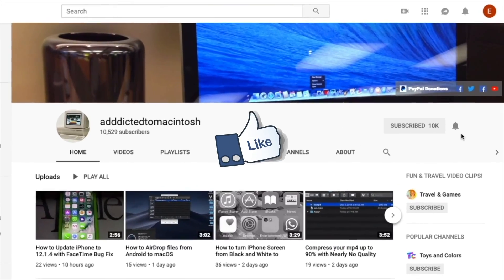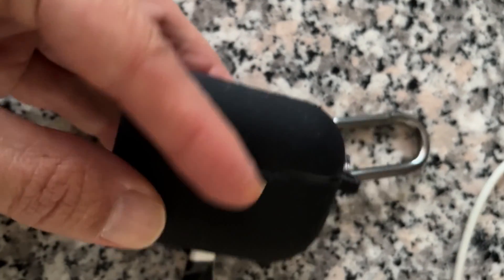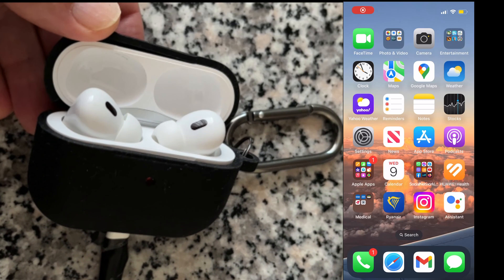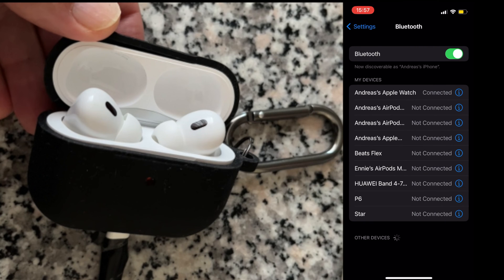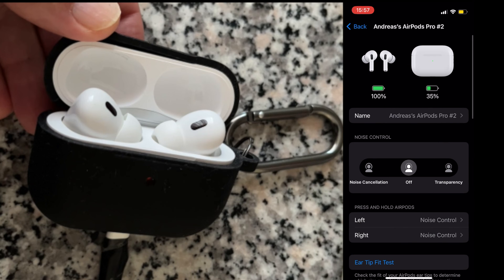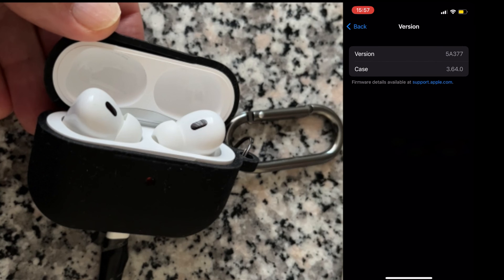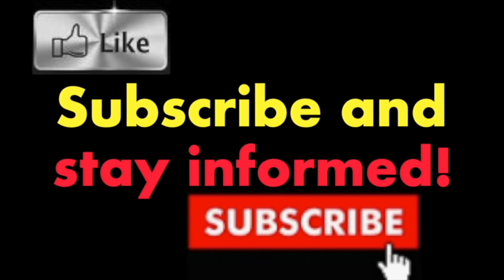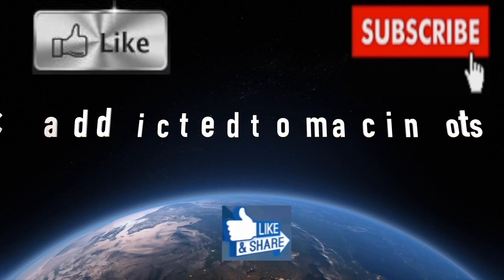How to Firmware Update AirPods Pro 2